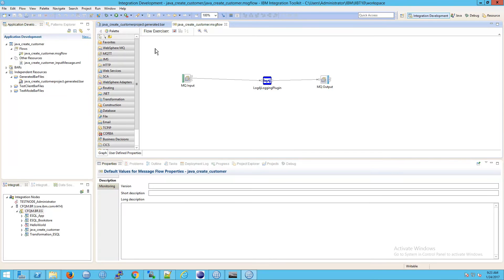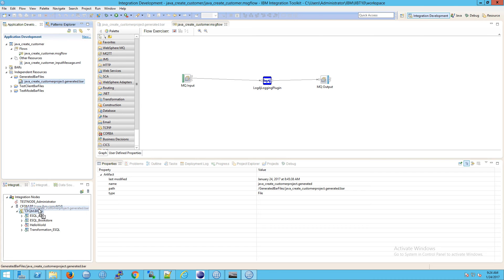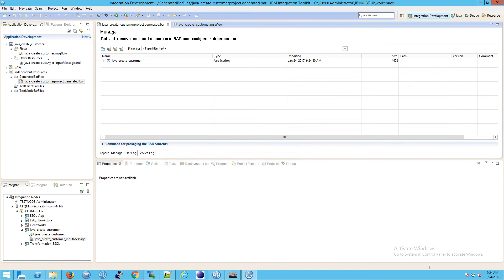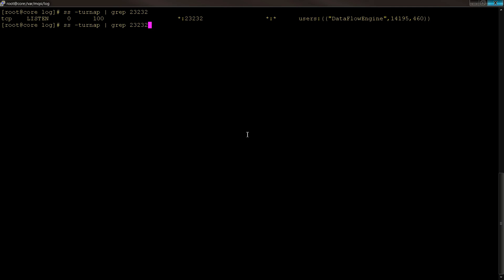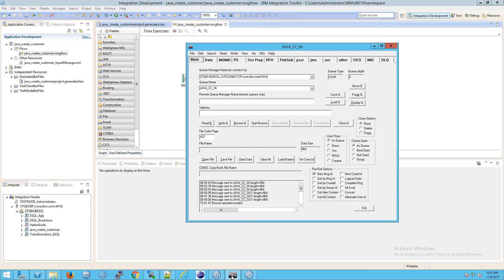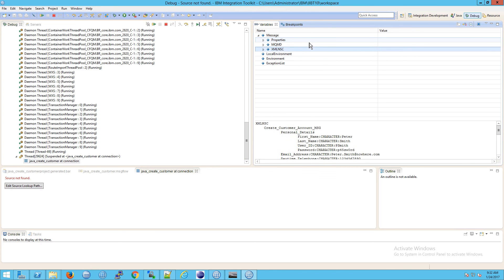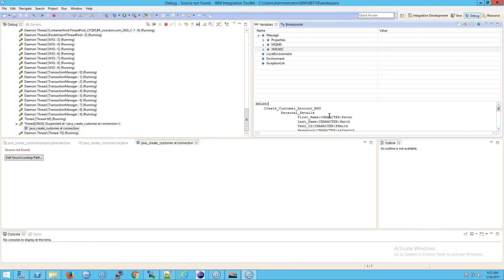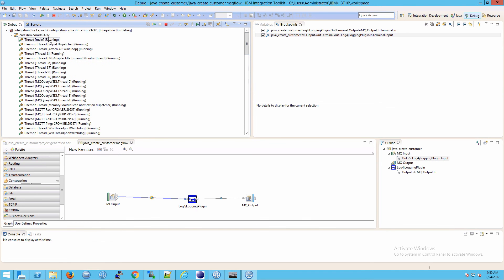IIB: How to debug a message flow using breakpoints in IIB Toolkit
In this video, Sean Wingert explains how to debug -- that is, run the IIB debugger -- a message flow on a remote Linux machine using breakpoints in the IIB Toolkit.